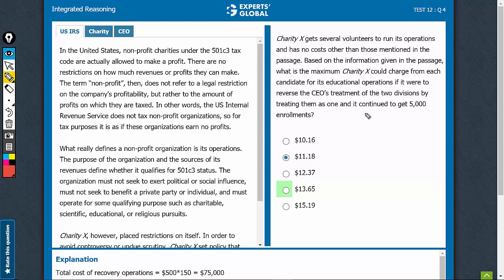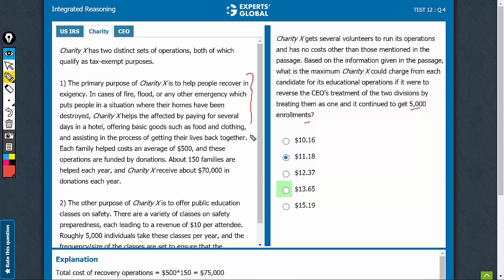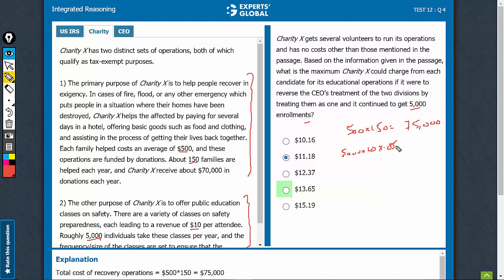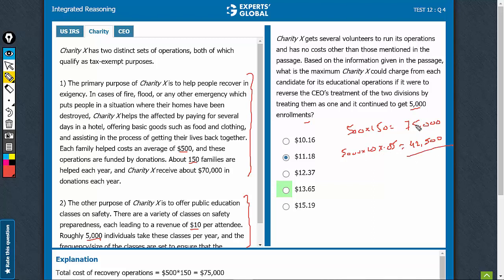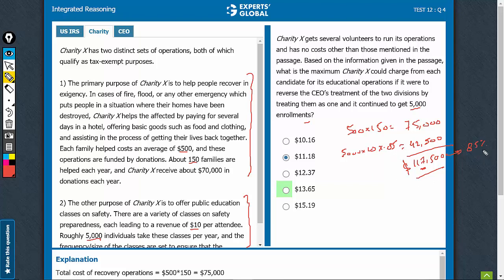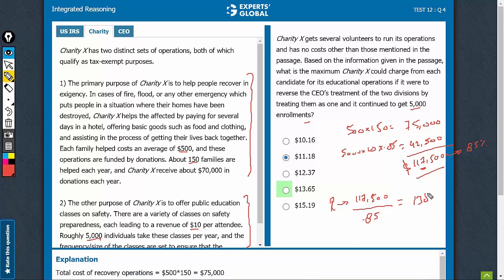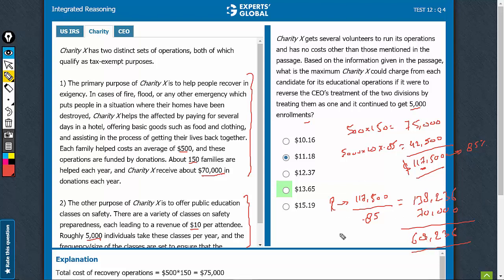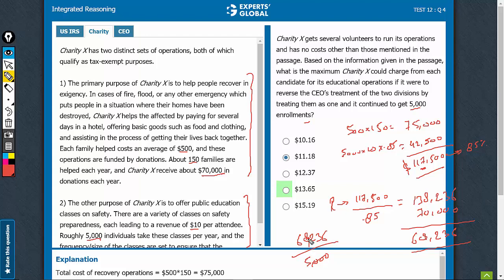Charity X has two distinct sets of operations | Charity X gets several volunteers...